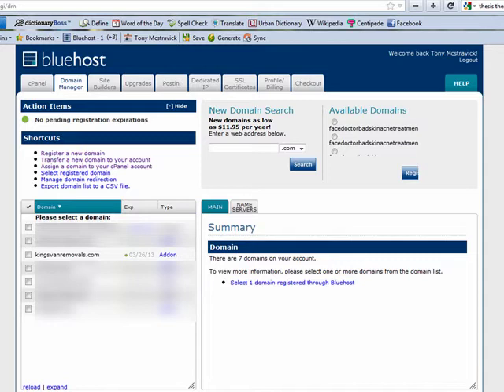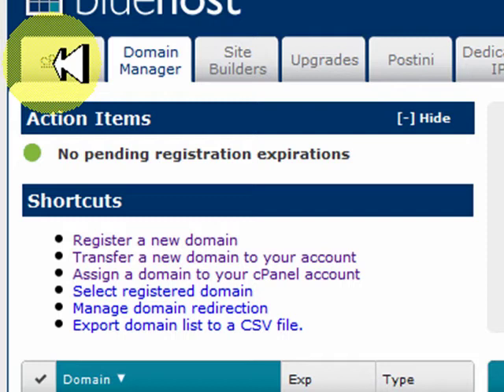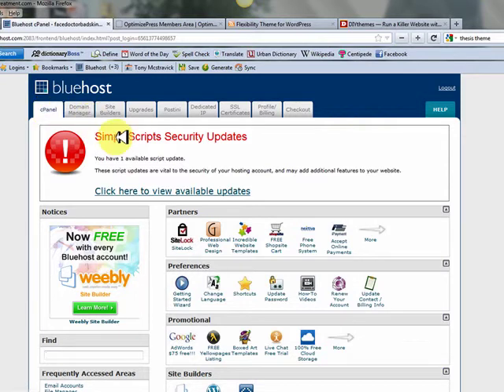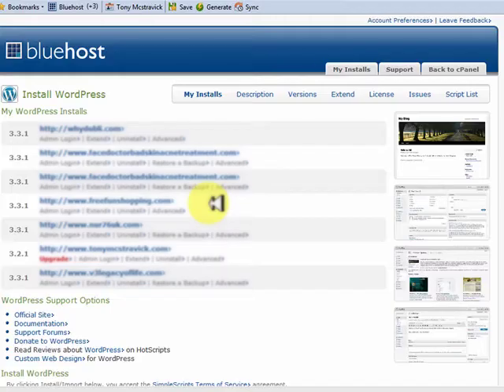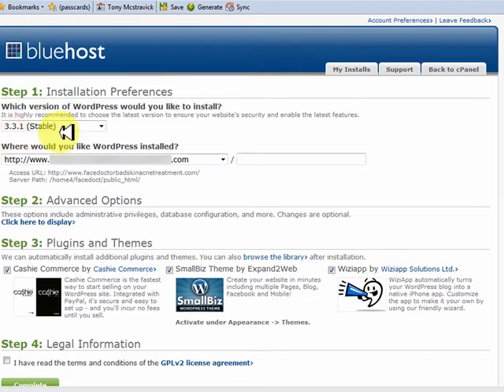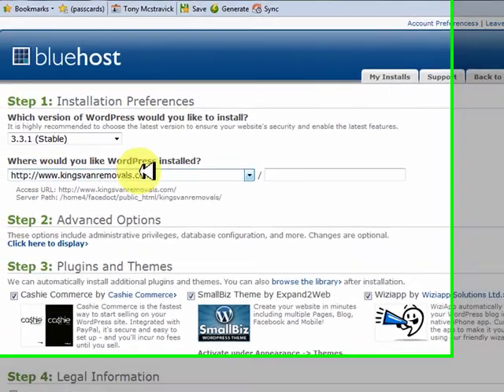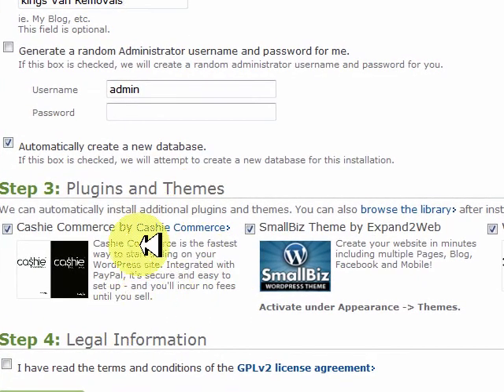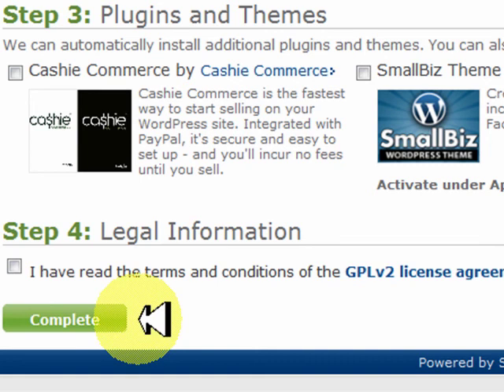How to Install Wordpress - Quick and Easy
How to Install wordpress - Step by step video taking you through the whole process... 5 minutes and you're Done!

Check Out Bluehost for ALL your web hosting needs. I use no other service, simply because Bluehost have the very best support... Always just a phone call from expert help!

Regards,